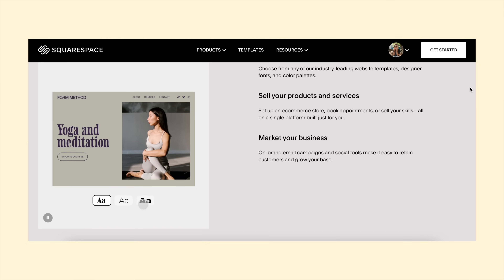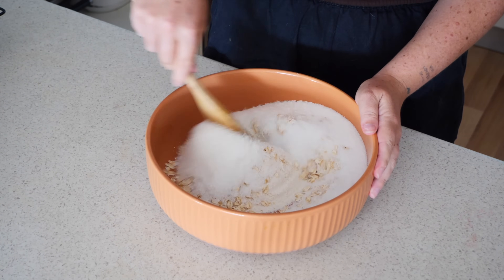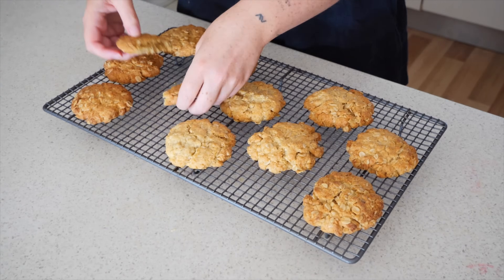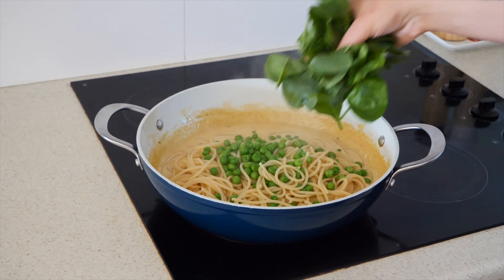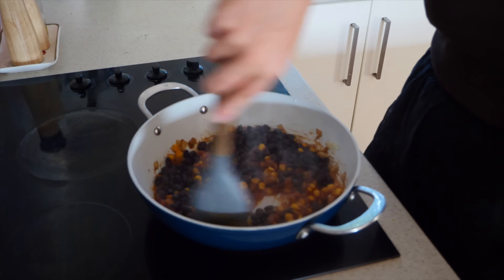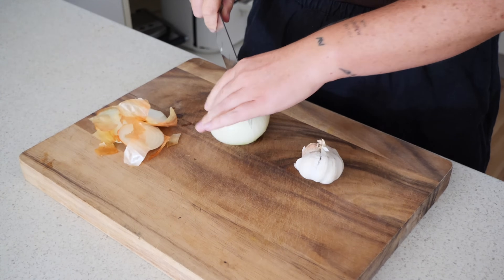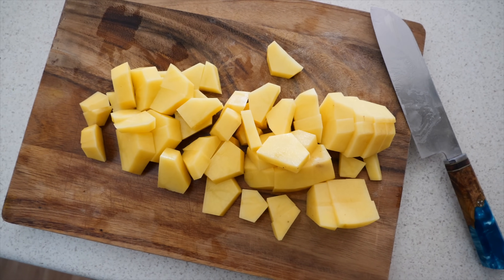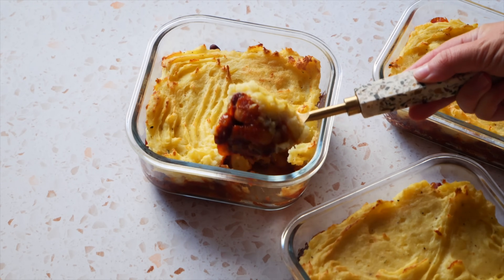my favourite VEGAN budget-friendly meals right now (easy recipes) 💌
Anzac biscuits:
(Makes 10-12, approx cost $0.30 - $0.50 per biscuit)
- 1 cup plain flour
- 1 cup oats
- 1 cup desiccated coconut
- 3/4 cup white sugar
- 3/4 cup vegan butter
- 3 tbsp maple syrup
- 1 tsp baking soda
Baked for 12 mins at 180°C fan-forced

Creamy onion pasta:
(Serves 4, approx cost per serving $2.85)
- 1 brown onion, sliced
- 1 tbsp olive oil
- 1/4 tsp salt
- 1 tbsp raw sugar
- 1 tsp garlic powder
- 1 tsp veggie stock powder
- 1 + 1/2 cups plant cream
- 1/2 tsp dijon mustard
- 1 tbsp nutritional yeast
- 400g spaghetti
- 3/4 cup frozen green peas
- 50g fresh baby spinach
- 1 head broccoli
- olive oil and salt, as desired, to cook broccoli

Simple vegan nachos:
(Serves 1 large or 2 small, approx cost per serve $2.75 small serve)
- 1 brown onion, diced
- 1 tbsp olive oil
- 100g corn kernels, drained and rinsed
- 1 taco seasoning packet (40g)
- 2 tbsp tomato paste
- 400g black beans, drained and rinsed
- 1/2 cup water
- salt and pepper, to taste
- 1 tomato, diced
- 1 avocado
- vegan greek yoghurt or sour cream to serve, as desired

Cottage bean pie:
(Serves 3-4, approx cost per serving $2)
- 1 brown onion, diced
- 3 garlic cloves, chopped finely
- 1 tbsp olive oil
- 1 tbsp soy sauce
- 2 tbsp tomato paste
- 1/4 cup water
- 1 tsp smoked paprika
- 1 tsp vegan beef stock
- 1/4 cup bbq sauce
- 400g butter beans, drained and rinsed
- 400g red kidney beans, drained and rinsed
- 1 cup passata
- 4 white potatoes
- 1/4 cup vegan butter
- 1 tsp veggie stock powder
- 1/4 cup soy milk

Northern Rivers, Australia

8+ years